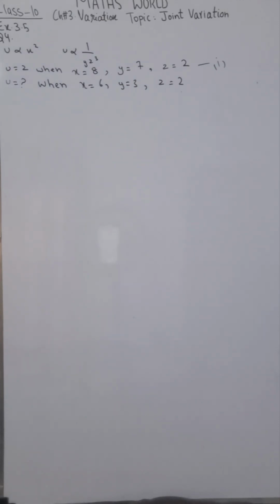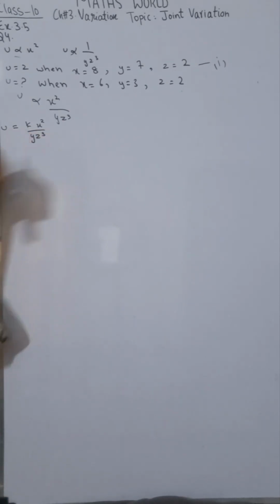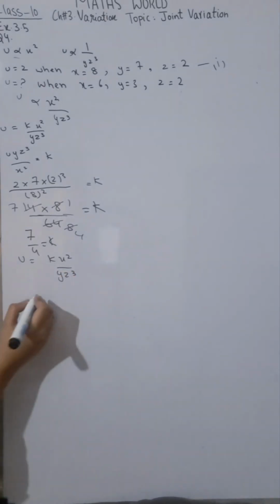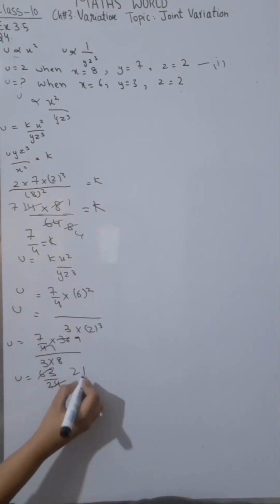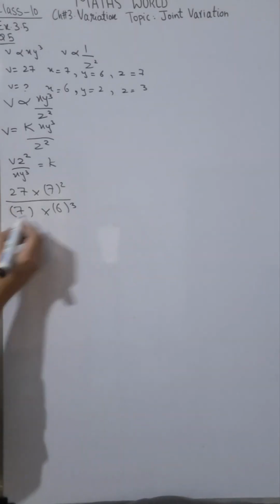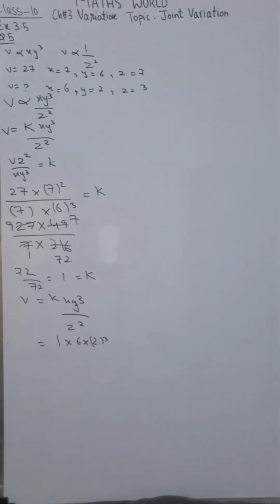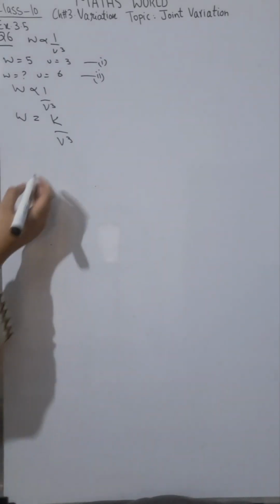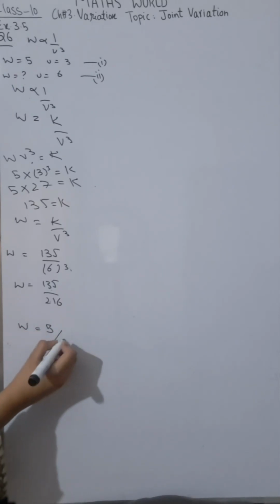Maths world by rida | Class 10 | Chapter 3 | Exercise 3.5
"Explore the world of mathematics with our Class 10 Chapter 3 video on Variation - Ex 3.5 : Joint Variation. Learn the fundamental concepts of direct variation and how it applies to real-life scenarios. Join us in unraveling the mysteries of mathematical relationships in this informative and engaging tutorial.
"Dive into the fascinating world of mathematics with our Class 10 Chapter 3 video, where we'll be delving into the intricacies of Variation, specifically Ex 3.5: Joint Variation. In this comprehensive tutorial, we'll explore the concept of direct variation, its principles, and its real-world applications. Gain a deep understanding of how variables relate directly to one another and how this fundamental concept plays a pivotal role in various mathematical problems. Join us on this educational journey to master the art of direct variation in Chapter 3 of Class 10 Maths."